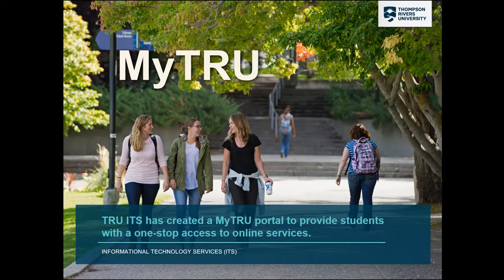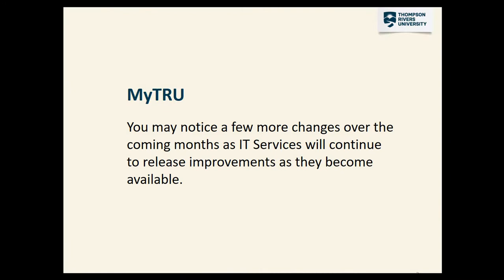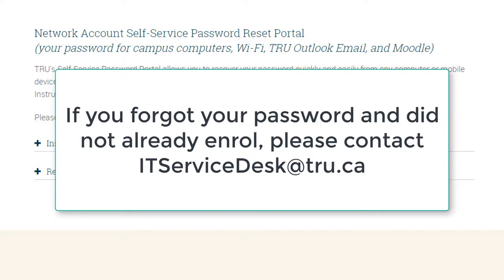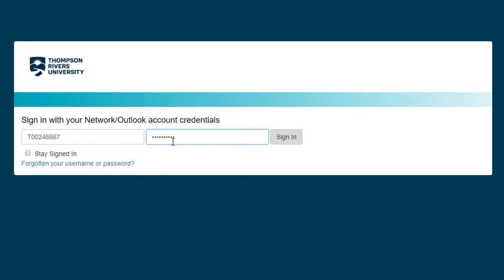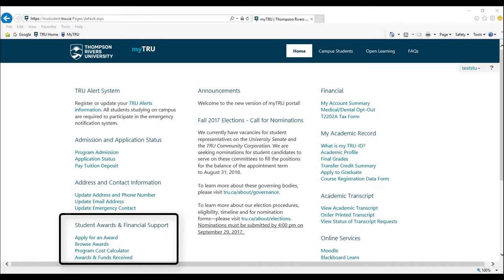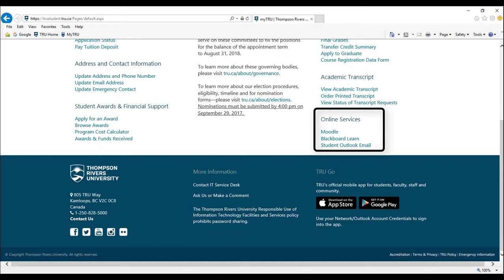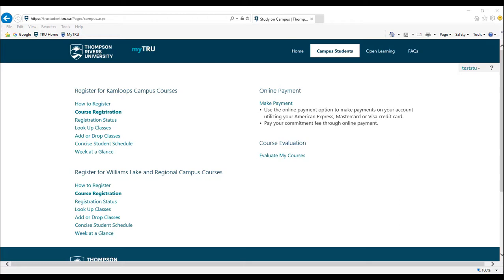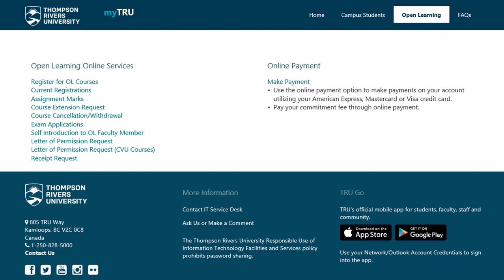MyTRU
MyTRU is a portal to provide students with a one-stop access to online services.